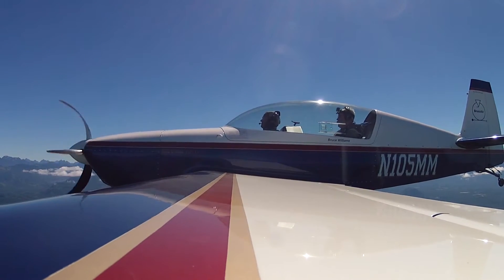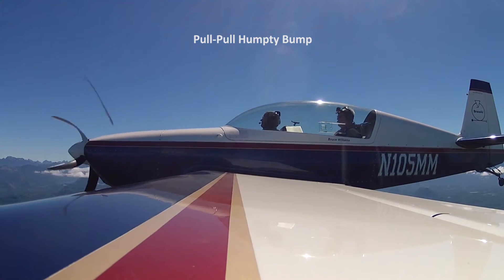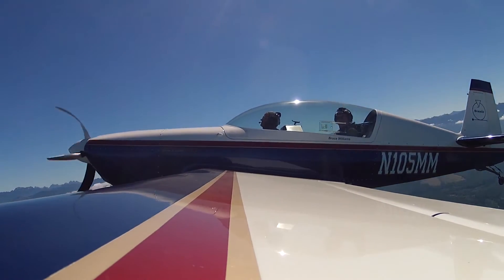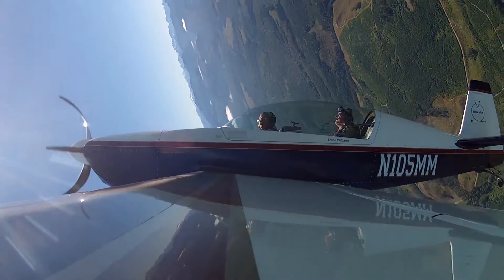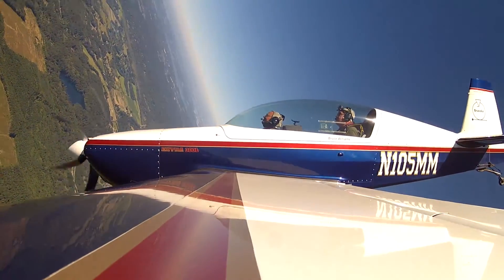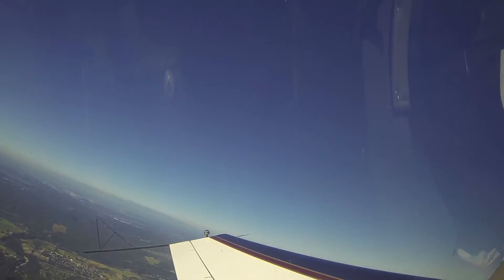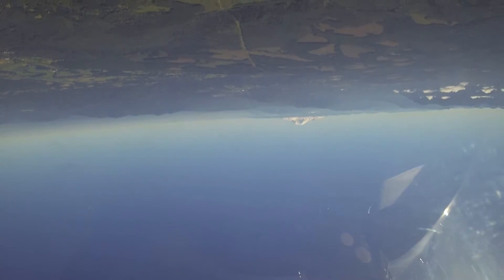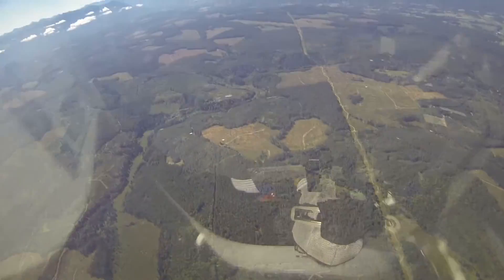Humpty Bump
Two views of a pull-pull (positive G) humpty bump.